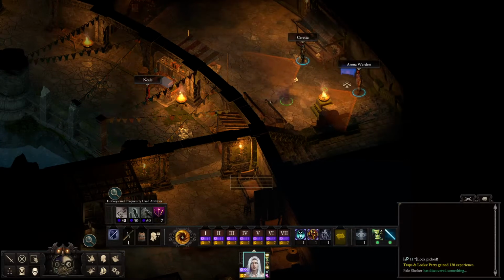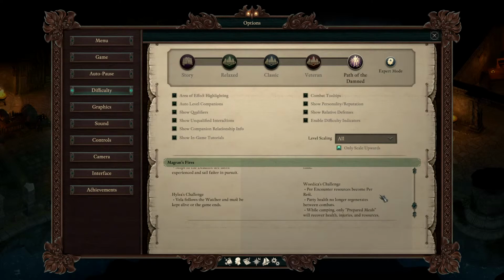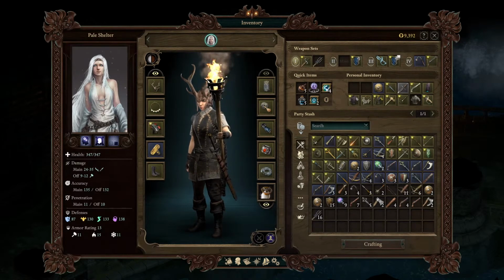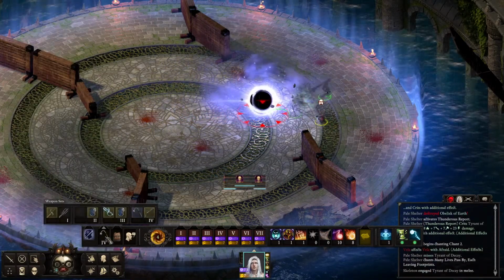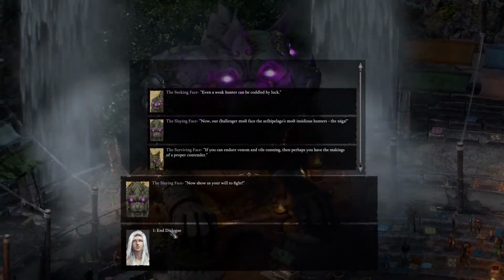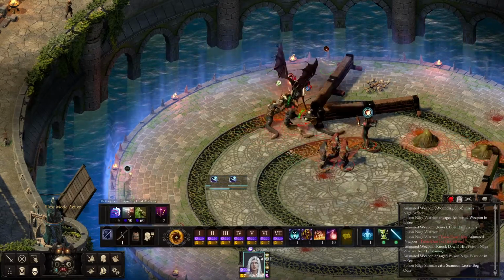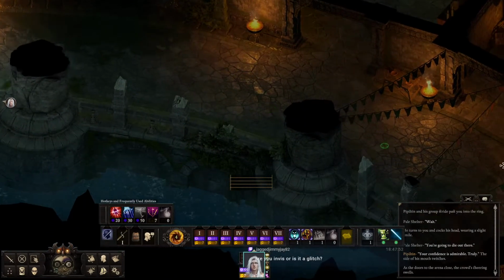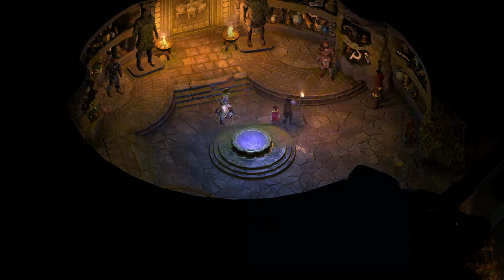Pillars Of Eternity Deadfire - Psion-Troubadour 021 Ultimate-like test run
Ultimate-like test run. Kazuwari battles: all good until the Bloodletting one, probably it needs more stealth